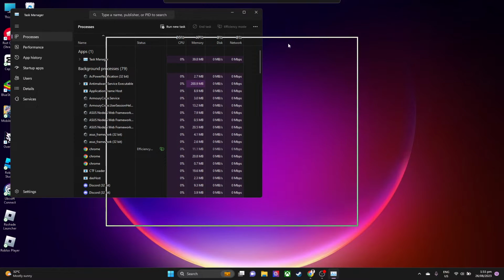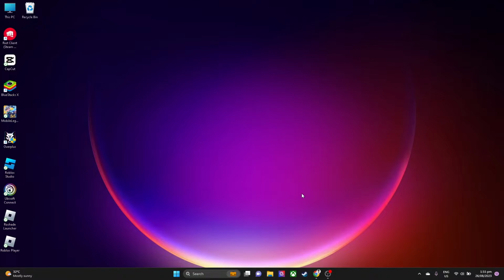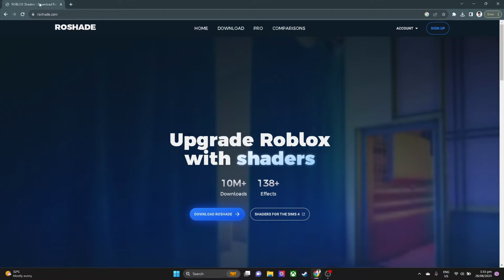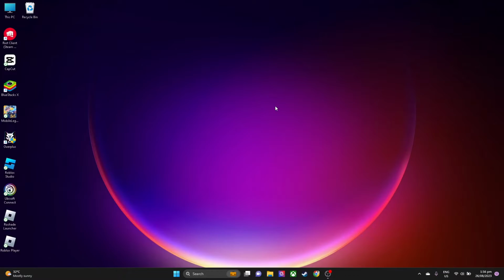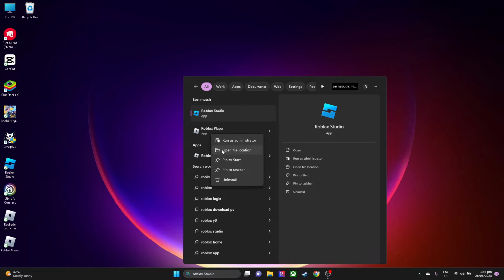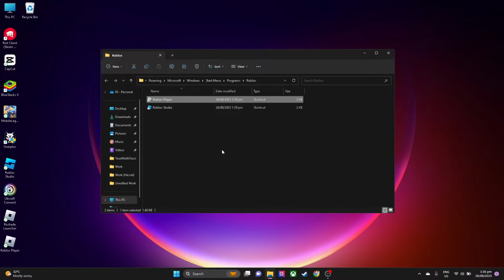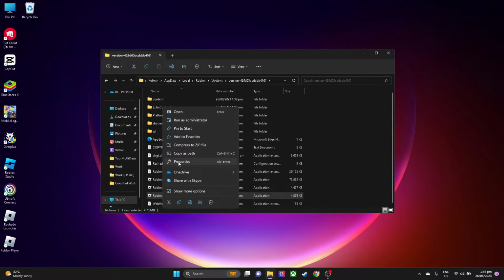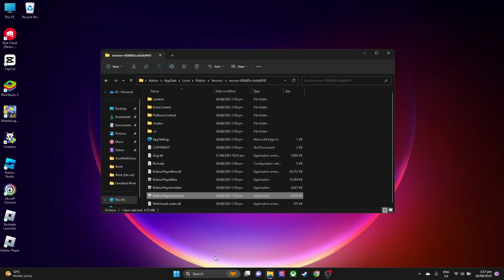How to Fix Roshade Not Working Roblox 2025